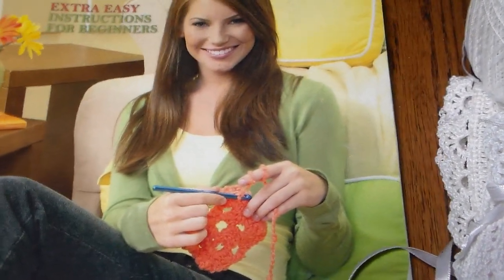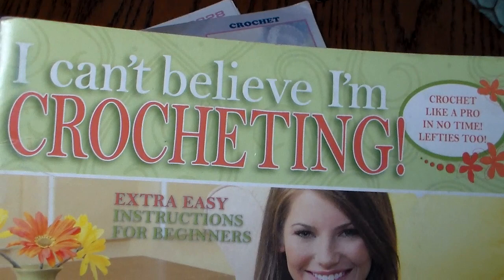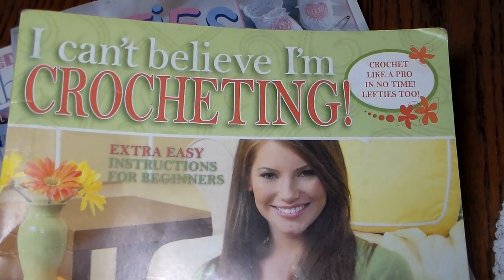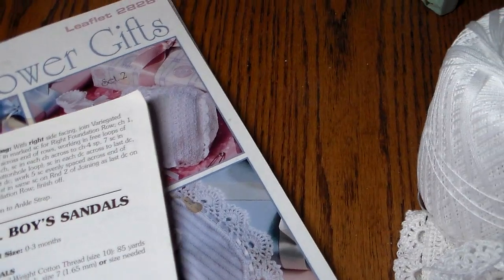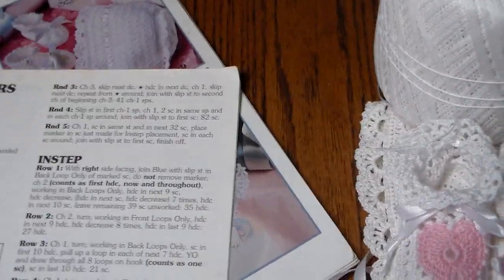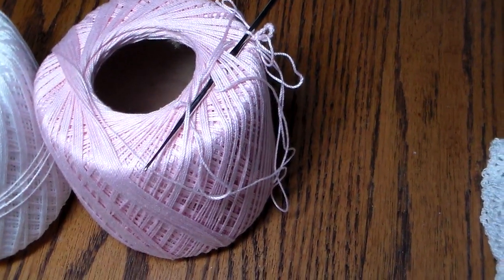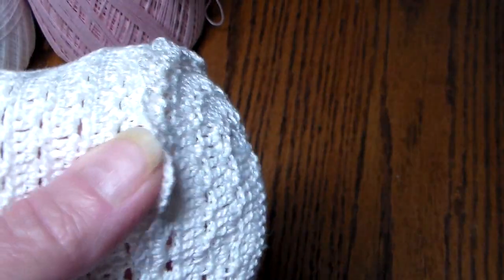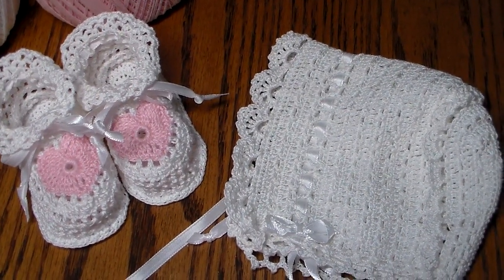Crocheted Baby Booties & Bonnet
I share crocheted Baby Booties and A Bonnet I created for my Granddaughter. The pattern books used are given in the video, Aunt Lydia's # 10 cotton thread and a # 7 steel crochet hook were used to work the patterns.